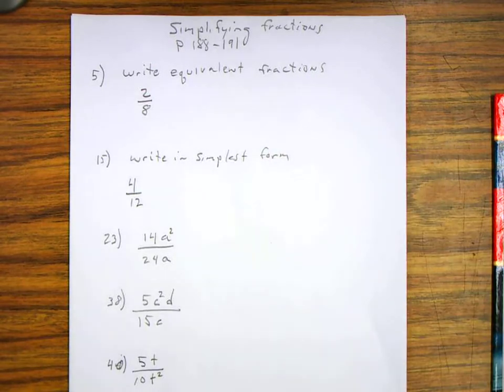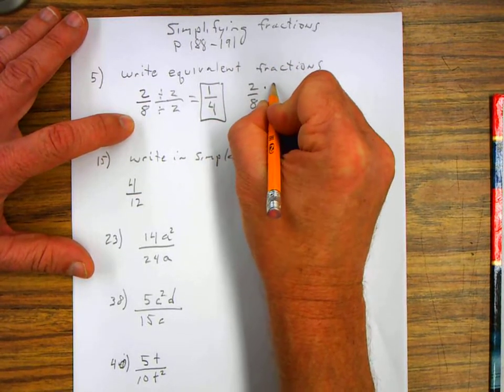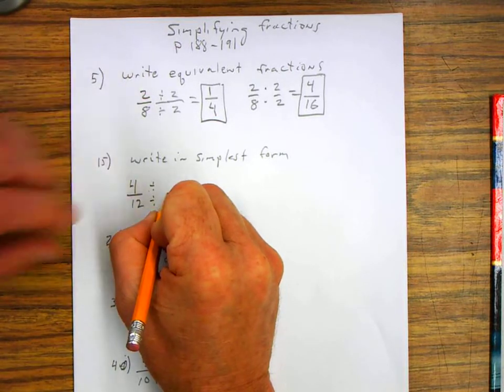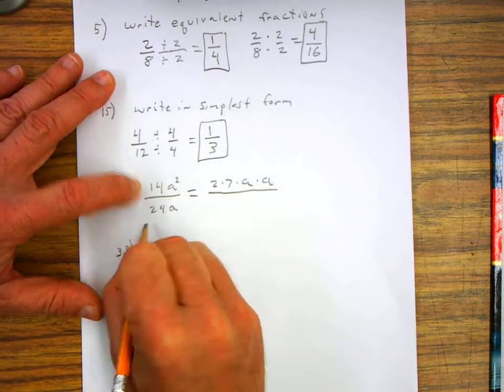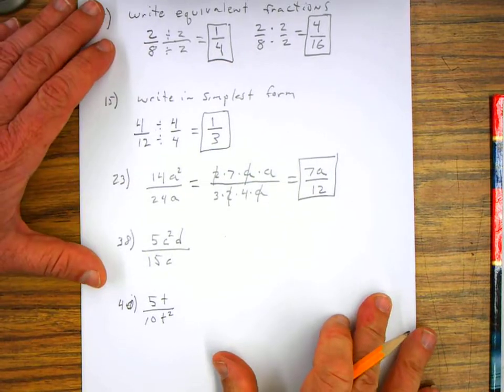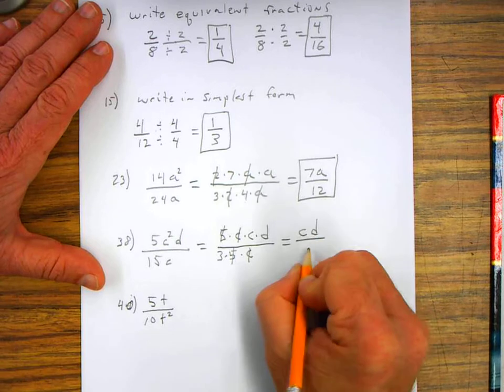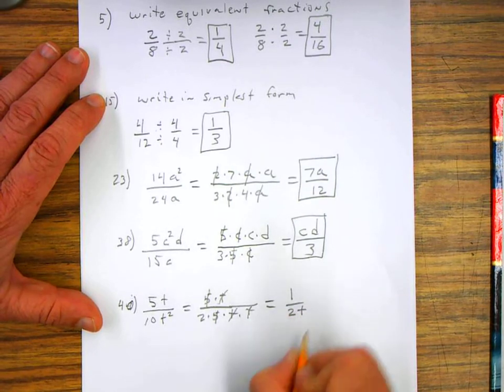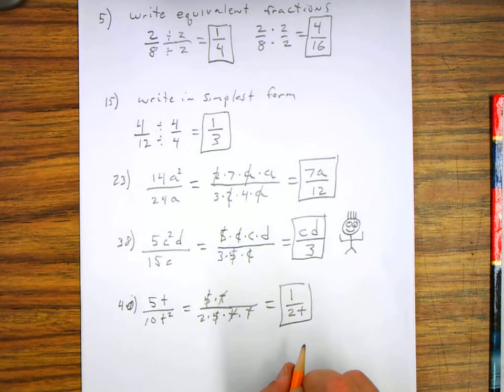Simplifying Fractions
Chapter 4 Section 4-4 Page 188-191 numbers 5, 15, 23, 38 and 40